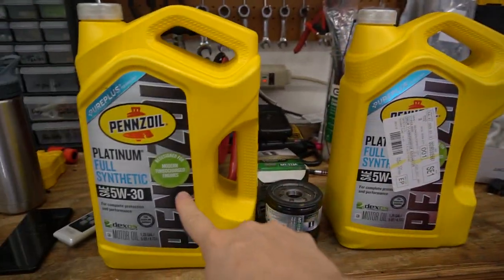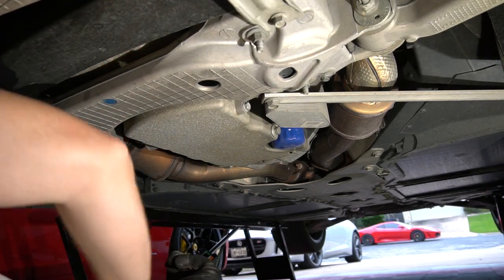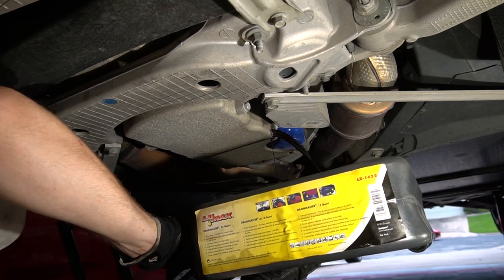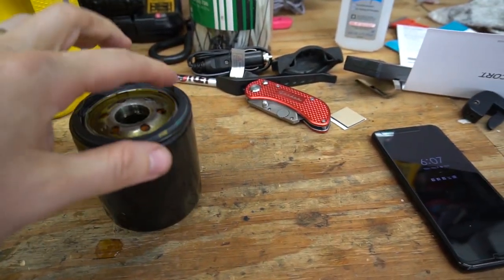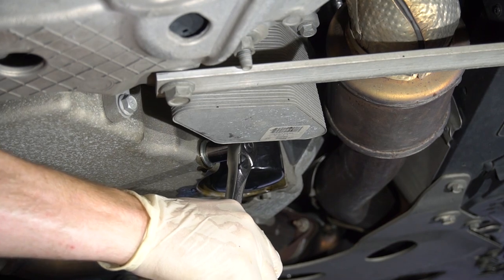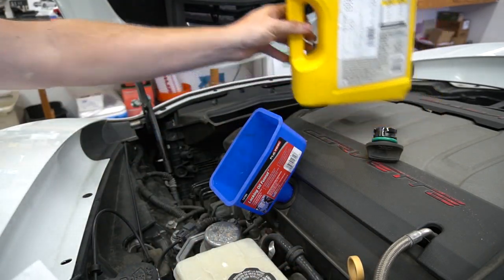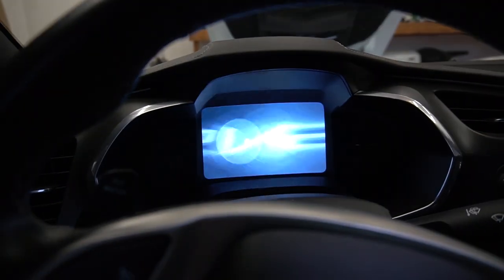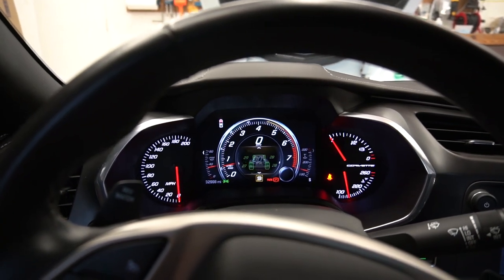How to change the Oil on a C7 Corvette Stingray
My 2015 Corvette C7 Stingray was due for an oil change.  Changing the oil on the C7 is incredibly simple and can be done easily in under an hour.  All of the parts you'll need are listed below:
6.5 Quarts of Pennzoil 5w-30
M1-113 Mobile 1 Oil Filter

Need help buying a Ferrari?  Let's chat

Primary Camera - Sony A7iii
Mavic DJI Zoom2 Drone